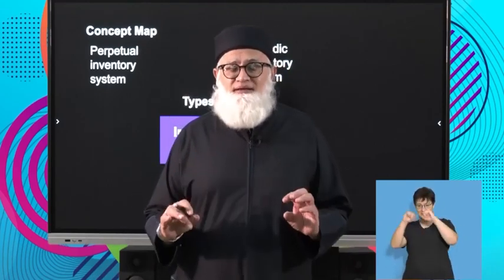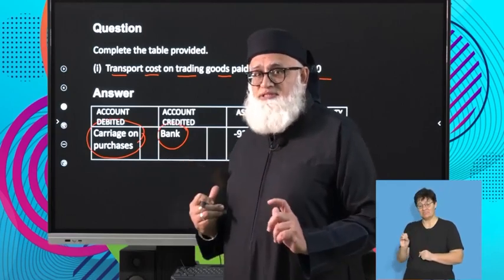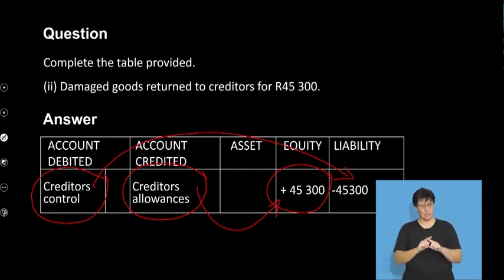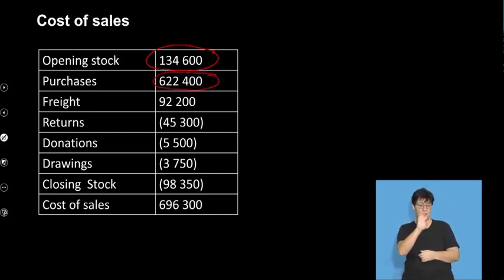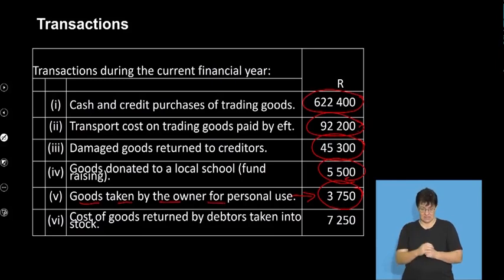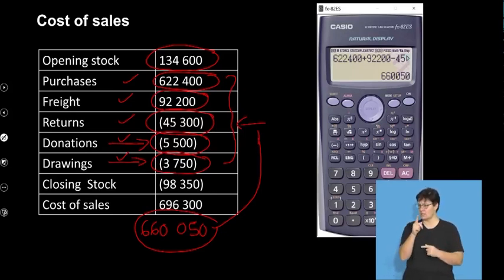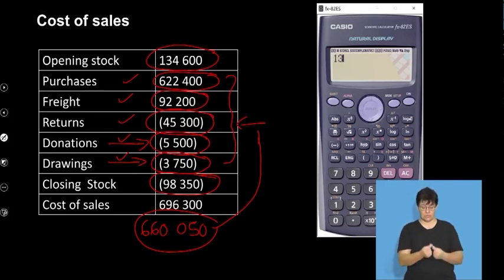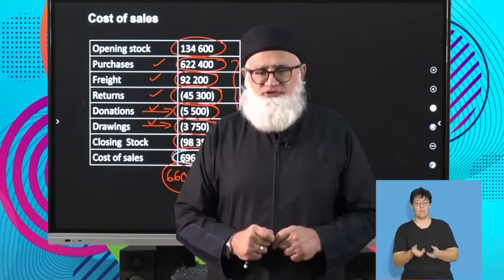Accounting Grd 11 Calculations For Inventory Systems S3